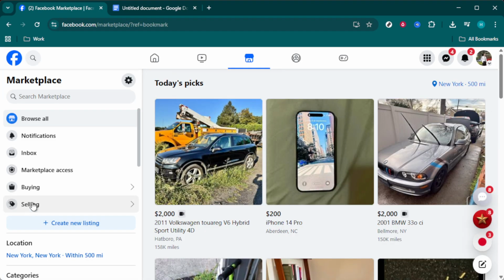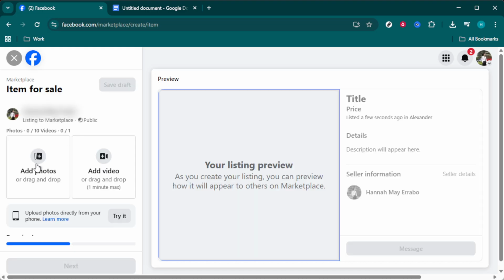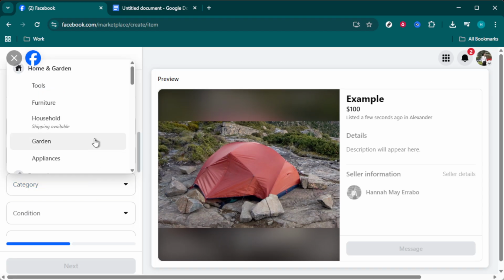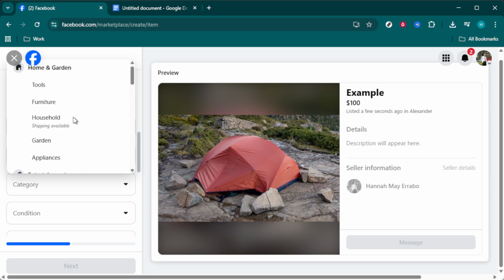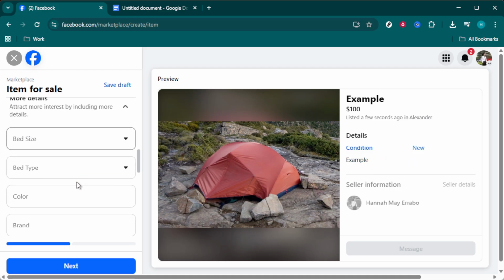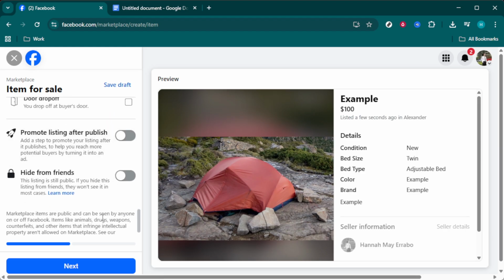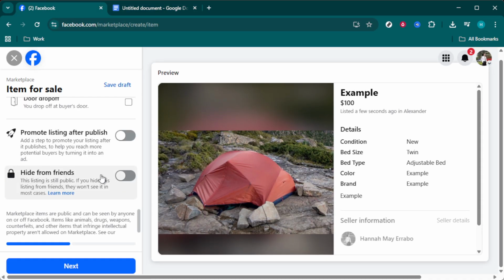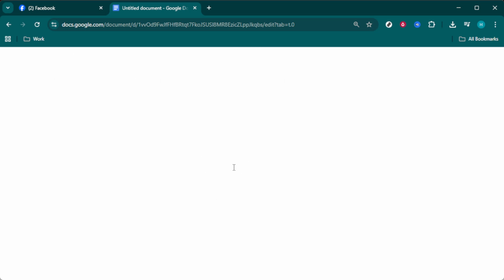How To Advertise Tent Rentals On Facebook Marketplace | Easy Guide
⛺ Want to attract more customers for your tent rental business? In this video, I’ll show you how to advertise tent rentals on Facebook Marketplace step by step so you can reach local buyers and increase bookings.

✅ What you’ll learn:

How to create an effective listing for tent rentals

Tips for writing engaging titles and descriptions

How to set competitive prices and attract clients

Strategies to maximize visibility on Facebook Marketplace

Perfect for small business owners, event planners, and anyone offering rental services who wants to sell smarter and reach more customers.

👉 Watch this full guide to start advertising your tent rentals on Marketplace successfully!